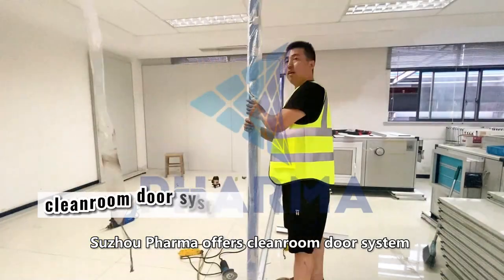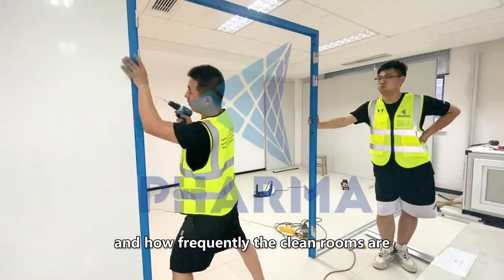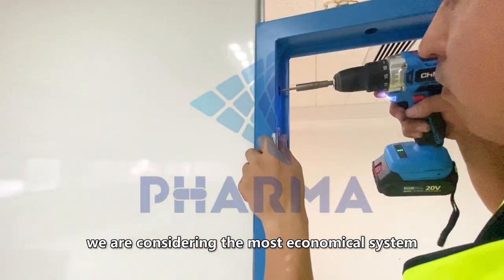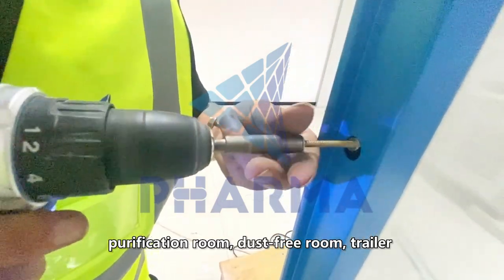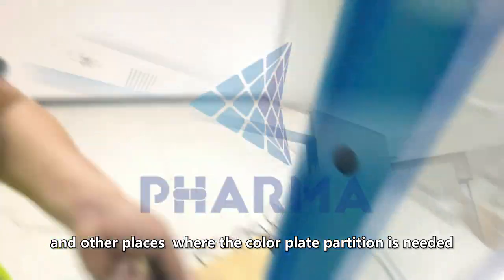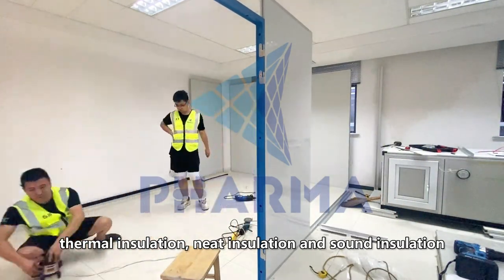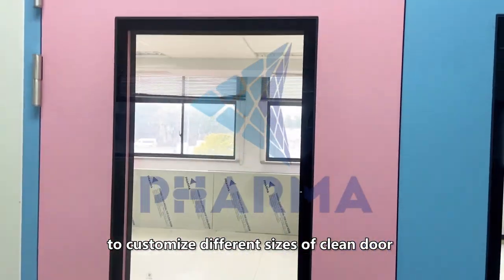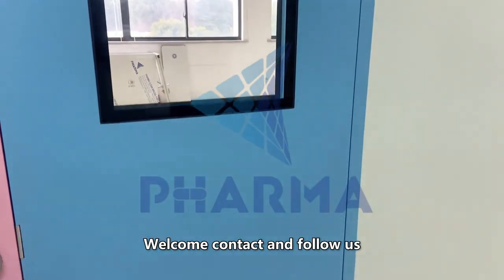Live demonstration How to install a clean room door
The cleanroom door systems are as revolving doors, sliding door and rolling gate available. Fulfilling the most exacting demands of clean room classes, the door panel can be set under reduced pressure. This reduces the particle emission.The metal cleanroom door leaves are electronically monitored to prevent unwanted closure. GMP cleanroom door are suitable for cleanroom area according to GMP stipulations.

SUZHOU PHARMA MACHINERY CO.,LTD.
ADD:NO.188 XIANGWEI
ROAD, WEITANG TOWN, XIANGCHENG DISTRICT, SUZHOU CITY,
JIANGSU PROVINCE,ZIPCODE 215134